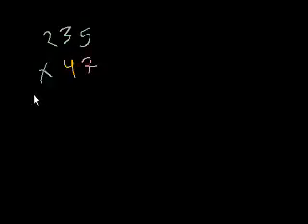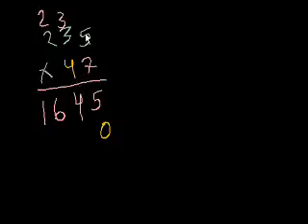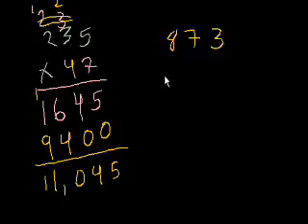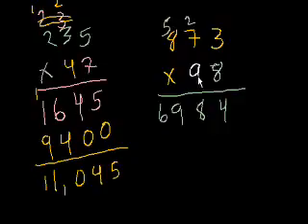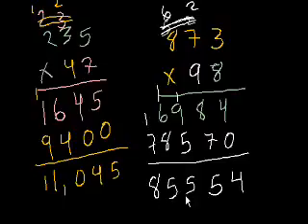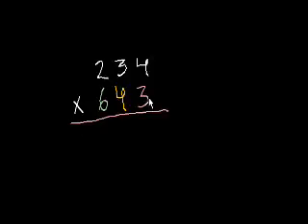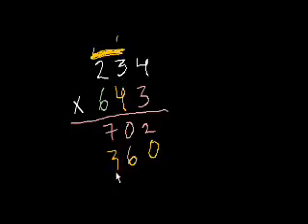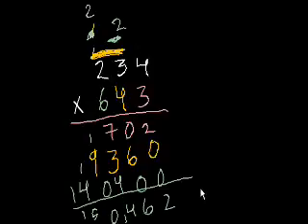020 Multiplication 7 Old video giving more examples